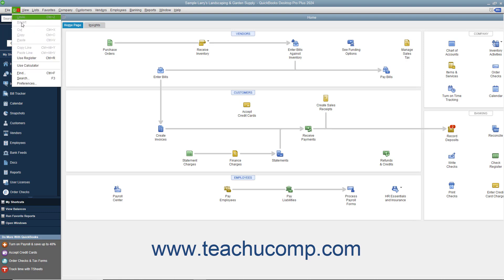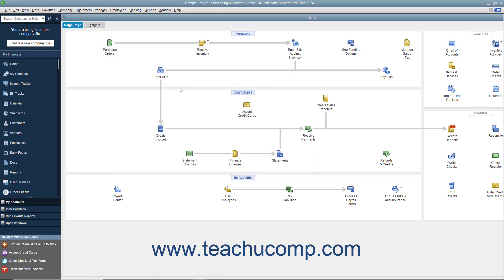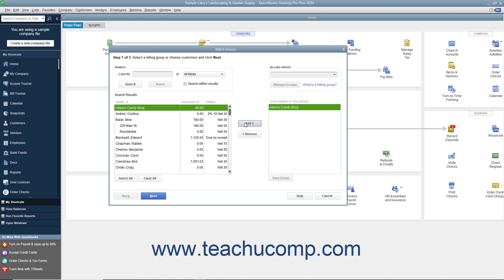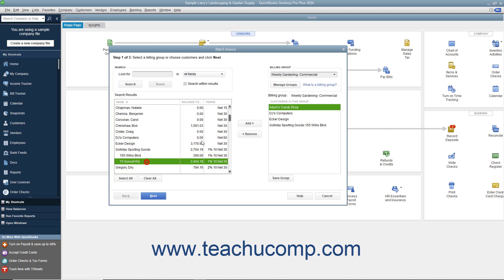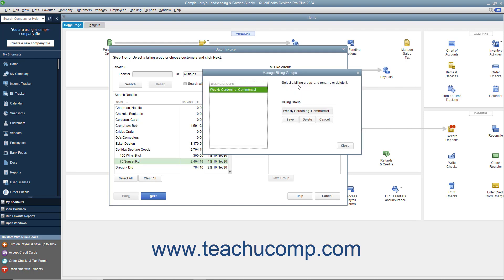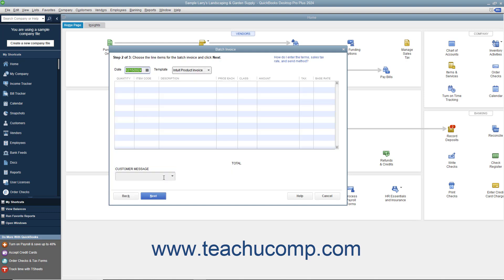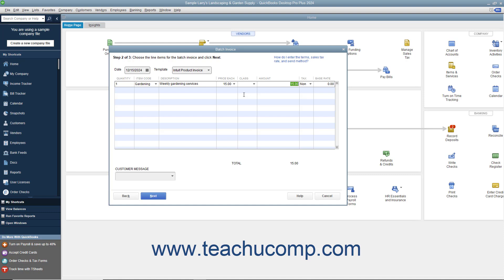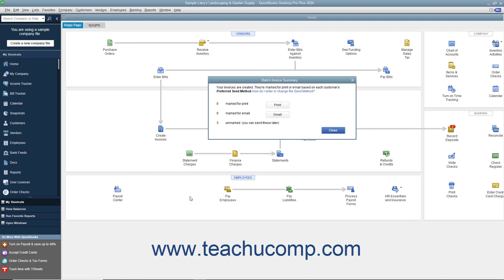How to Create Batch Invoices in Intuit QuickBooks Desktop Pro 2024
This video shows you how to create batch invoices in QuickBooks 2024. This video is from our complete QuickBooks Desktop training, _Mastering QuickBooks Made Easy_ ™. *To get the full QuickBooks Desktop training, please visit:*